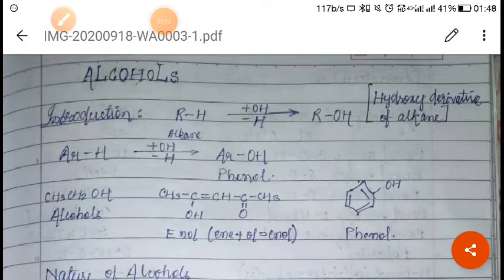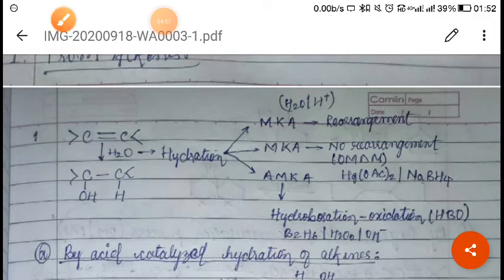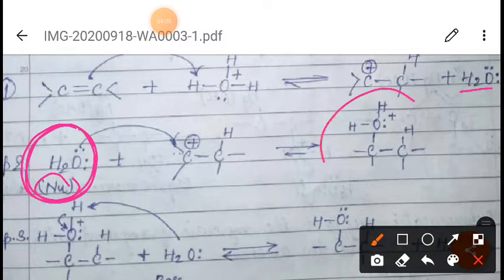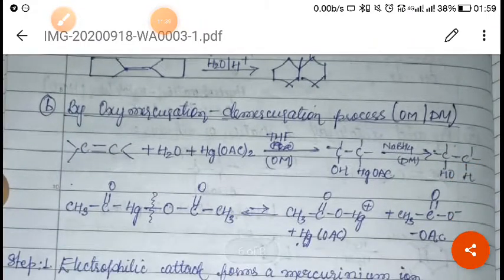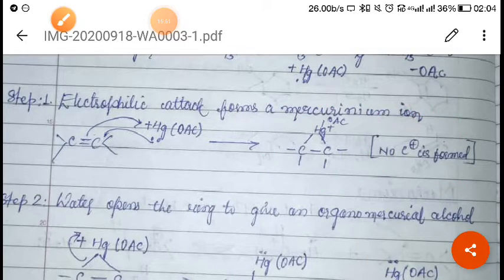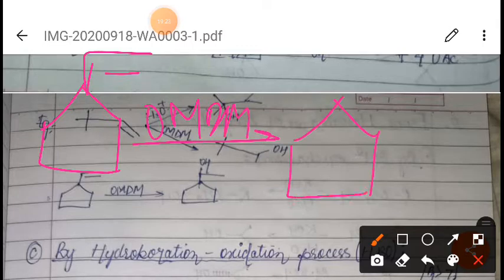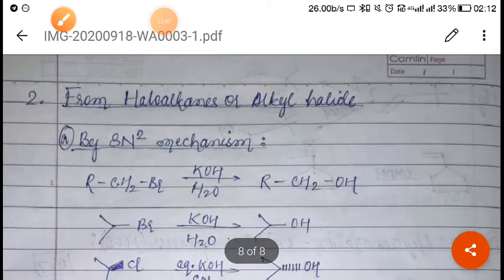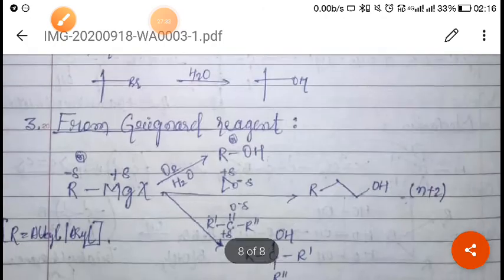Alcohol, Phenols and Ethers L-2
Suman Singh
Here we have discussed about the preparation of alcohol from alkenes and from haloalkanes.